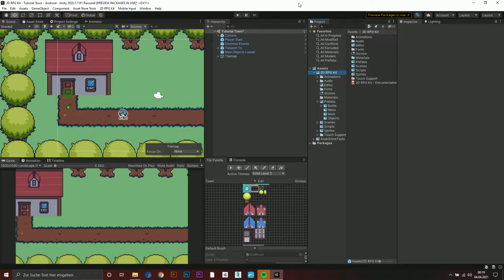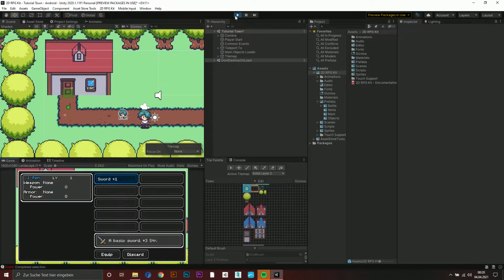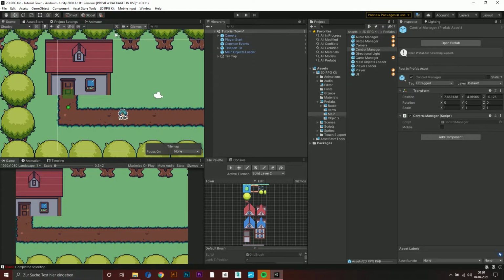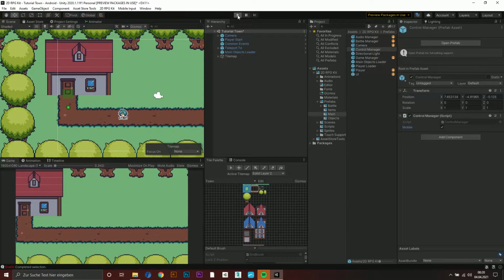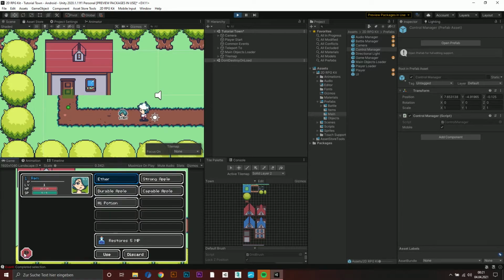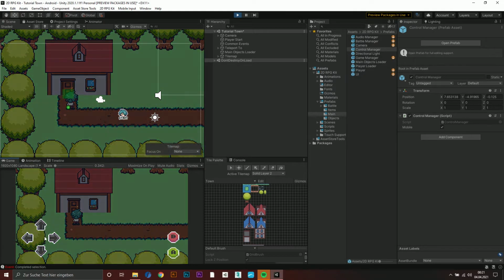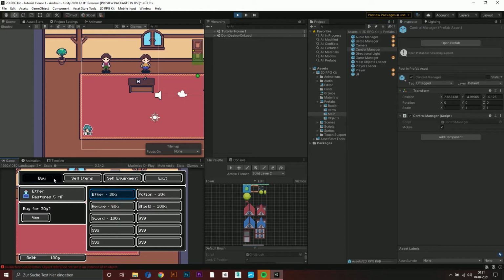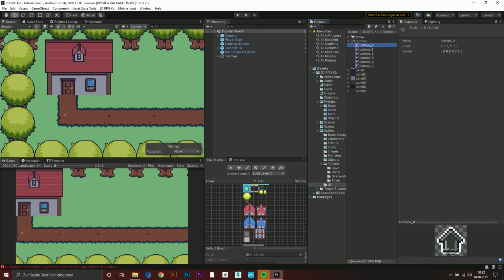2D RPG Kit Tutorial #5 Mobile Input | Unity How To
Video #5 in a series of tutorials dedicated to the features of the 2D RPG Kit!

Grab the 2D RPG Kit here!

Build awesome turn-based RPGs with Unity!

The 2D RPG Kit is an asset pack that lets you build classical turn-based RPGs in Unity without any programming knowledge! It is easy to use and offers all the tools you need to create complete RPGs. From exploring to turn-based battles, dialogs and a full inventory system, the 2D RPG Kit supports you on your game development journey.

Get the demo game for free if you would like to see what exactly the 2D RPG Kit can offer you.